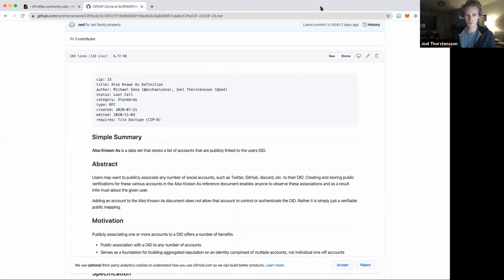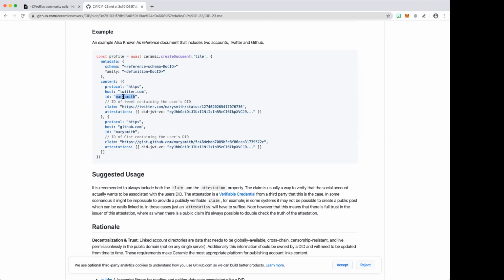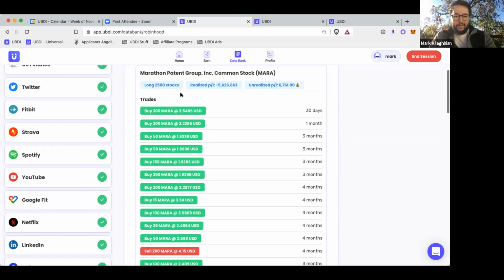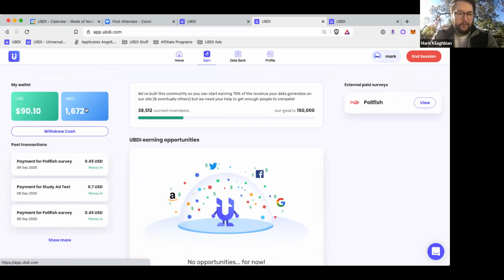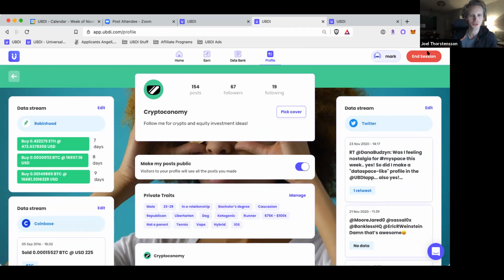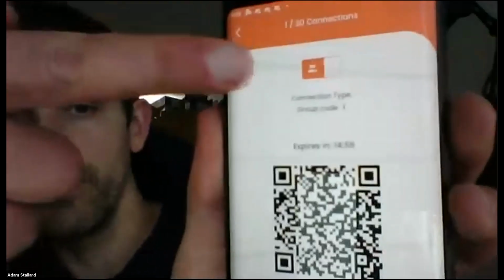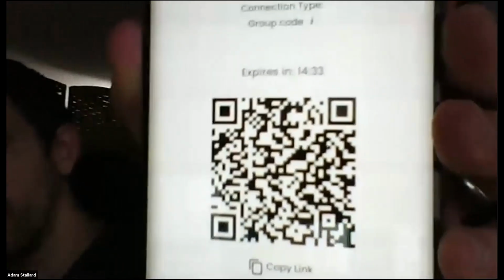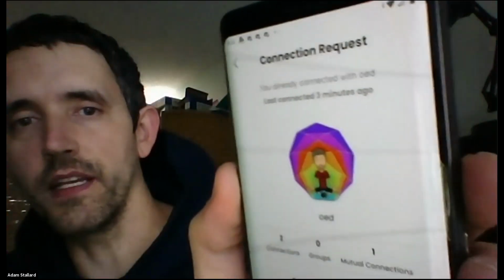Ceramic x dProfiles Collab 3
In the Ceramic x dProfiles Collaboration Call 3 on November 25, 2020: the Ceramic and IDX teams shared updates about hardening the spec and feature freezing before mainnet launch, shared the specification for social account verification services, saw demos from UBDI and BrightID, and discussed IPR for specs/standards work.